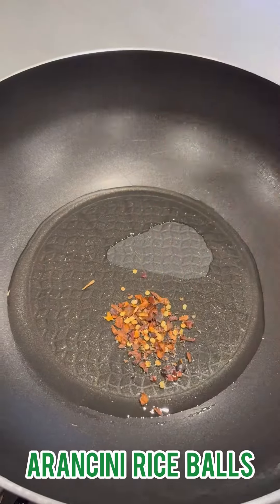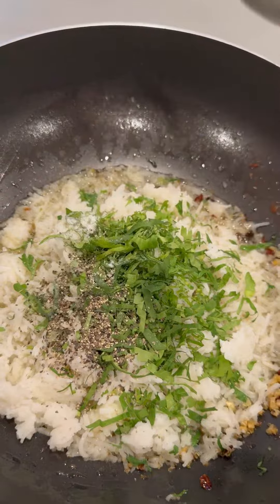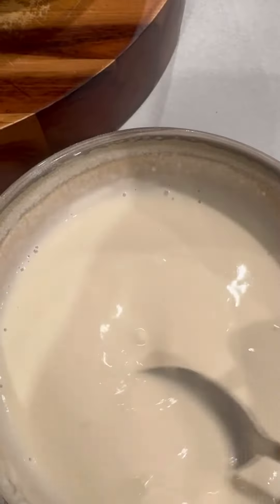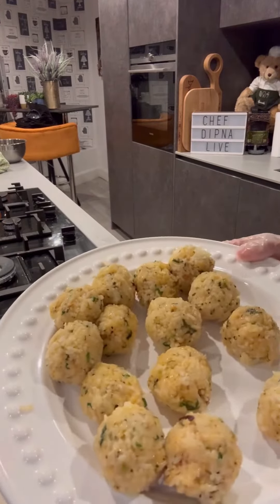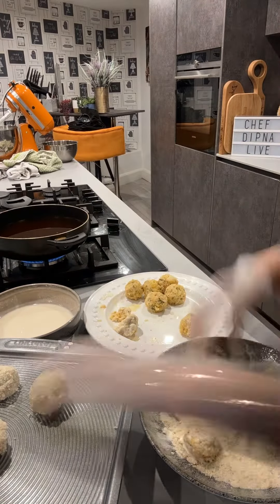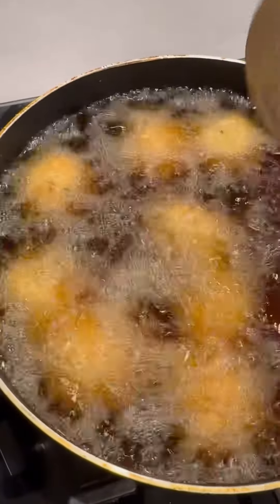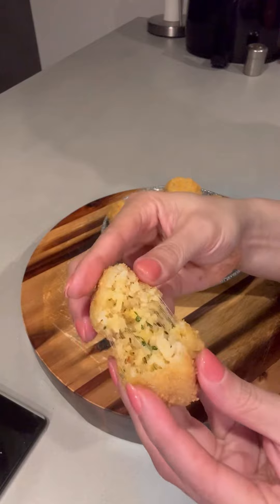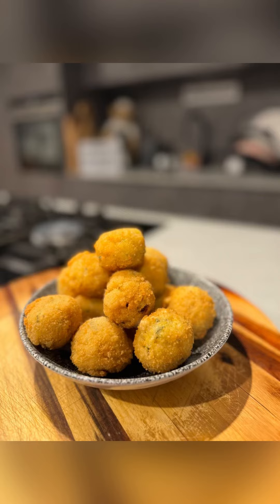Arancini Rice Balls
Recipe (makes 12-14):
250g cooked rice, cold
2 garlic cloves, finely chopped
150g grated cheese (Red Leicester or Cheddar or a mix of both)
180g breadcrumbs of choice
1/2 tsp salt or to taste
2 tbsp vegetable oil
1 tsp red chilli flakes
1 tbsp water
1 heaped tsp dried oregano
2 tbsp coriander
1 tsp coarse black pepper
Flour and water slurry (3 tbsp plain flour mixed with enough water to form a coating batter)